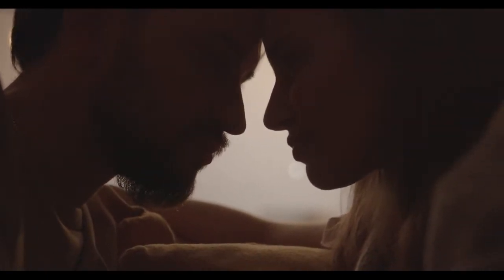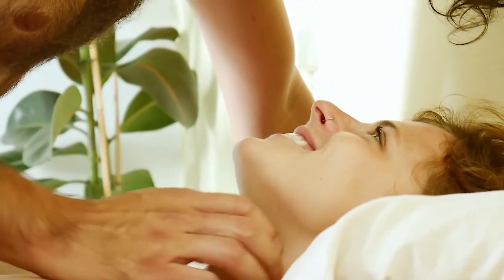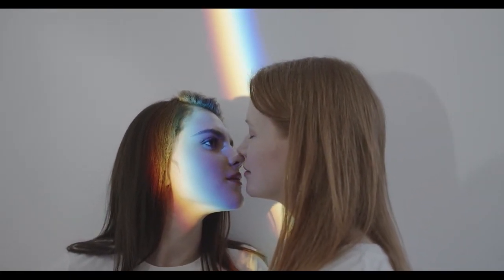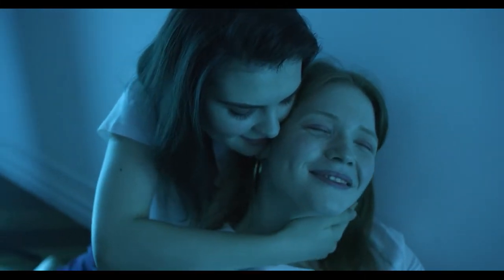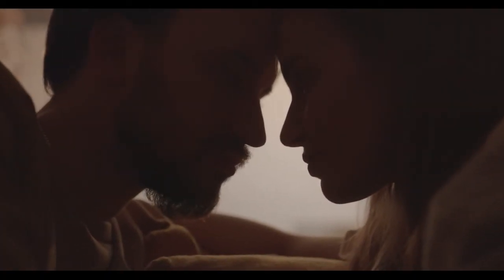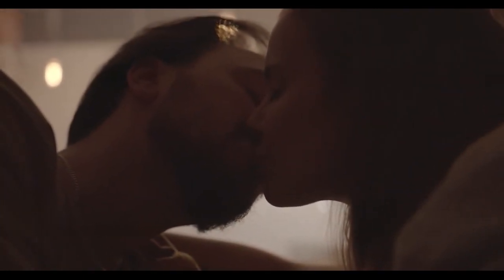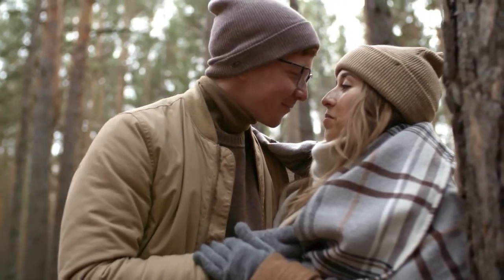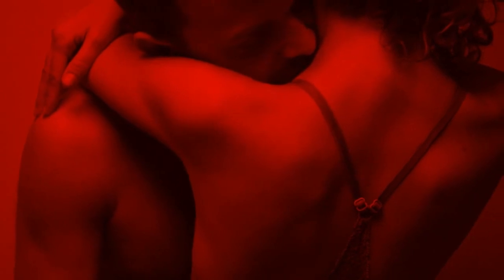How to kiss | French Kiss | Motivational Minute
Motivational Minute,

Today we try our best to teach you guys how to kiss but without the cringe... this was kinda difficult but I think we did a decent job. Enjoy!!

The first kiss is usually something terrifyingly exciting, a moment you both know you want each other.

Here’s how to kiss someone for the first time.

The first kiss is a big deal. Now, it’s not a deal-breaker if it doesn’t go just as you planned.

But it’s a good way to judge if there’s sexual chemistry between you two or not. So, understanding how to kiss someone for the first time is important and basic knowledge.

if you’ve ever kissed a man, felt your toes curl and your heart soar and let yourself think you might have finally found “the one” only to end up disappointed and heartbroken again as he pulls away without even telling you why . . .

Then you need to stop whatever you’re doing and go watch this special presentation I just created for you right now . . .

The reason this presentation is so important is because in it I reveal a dangerous lie about what kissing actually means to men and how men secretly yearn to be kissed by women that has sabotaged every serious relationship you’ve ever had . . .

And teach you the exact threes steps to kiss a man that force him to automatically open his heart, let down his shields and start falling in love with you without saying even one single word . . .